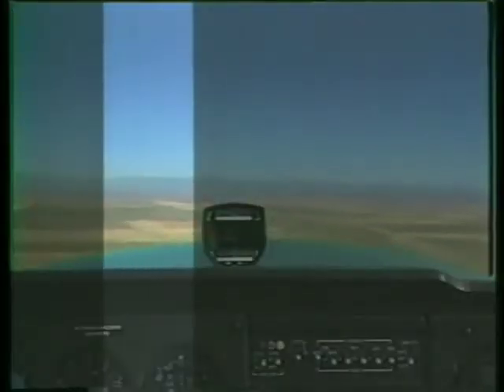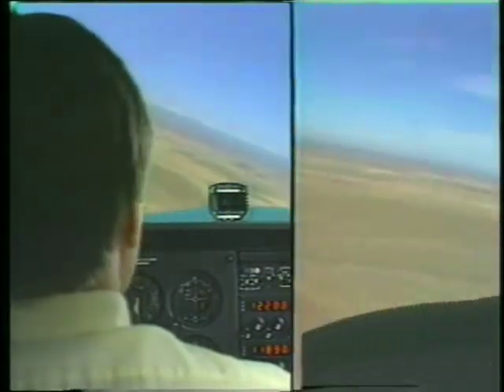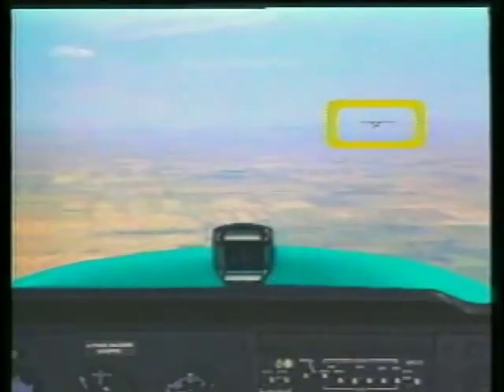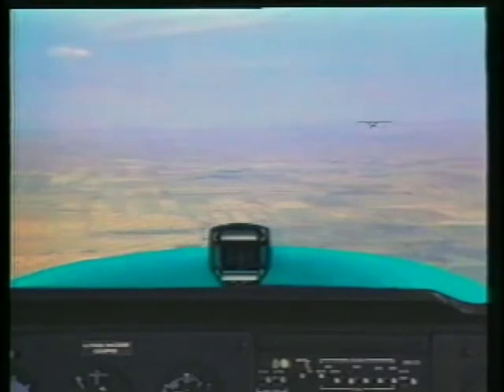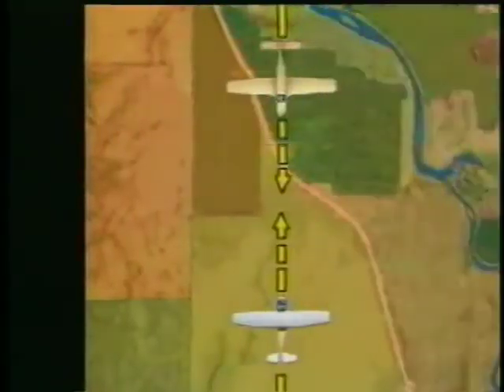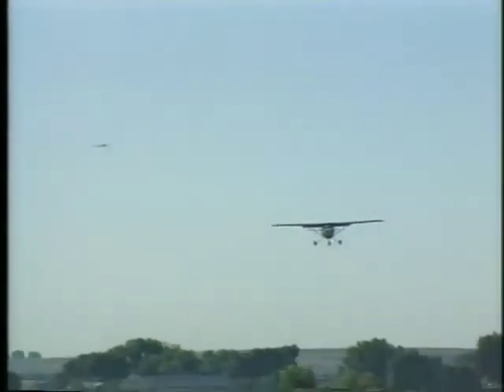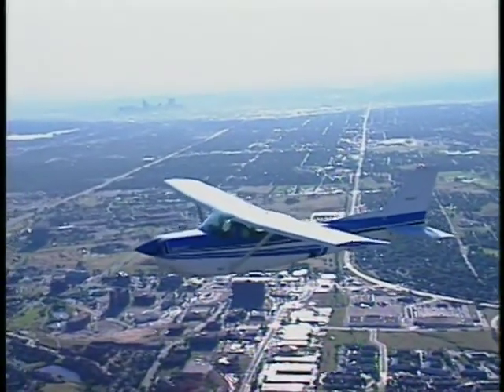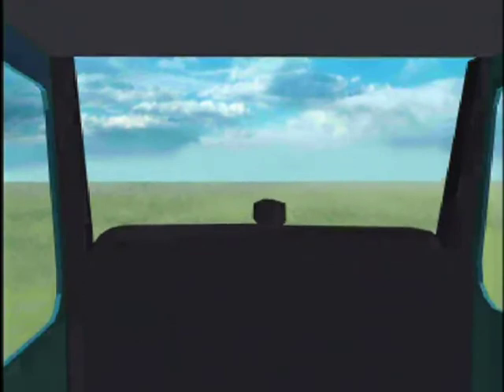007 A. Safety of Flight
Part II - Flight Operations Chapter 4 - The Flight Environment A. Safety of Flight